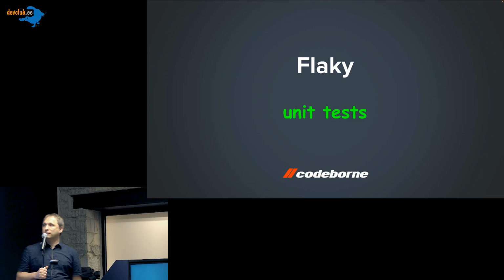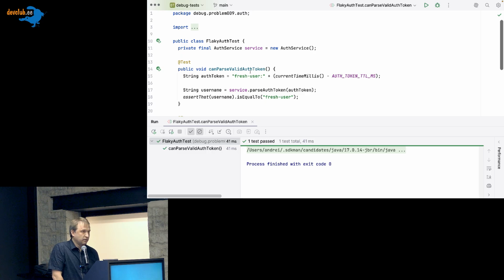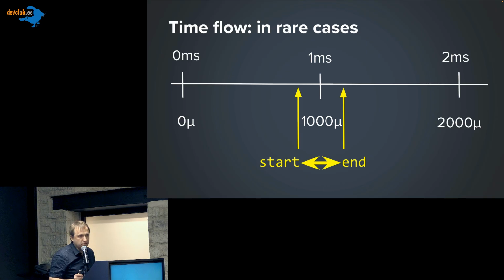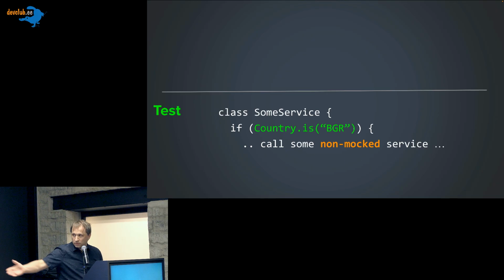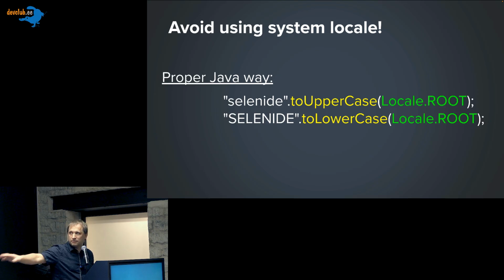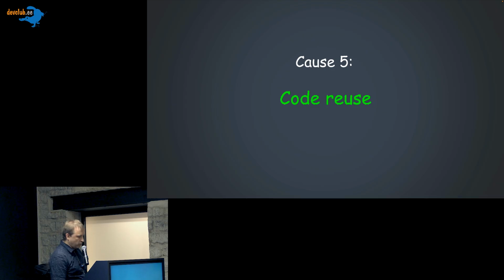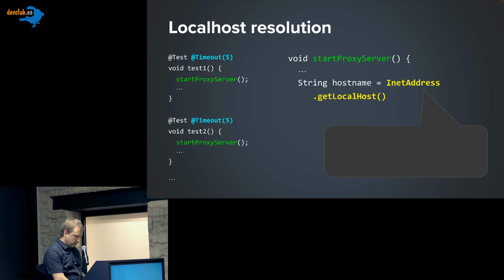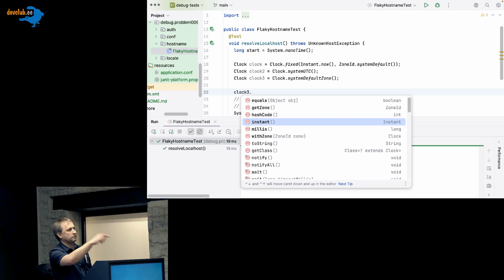2026.03.04 Andrei Solntsev - Flaky unit-tests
While the industry often blames UI tests for instability, flaky unit tests represent a more insidious threat to CI/CD pipelines and developer trust. In this session, Andrei Solntsev challenges the assumption that mocking external dependencies automatically guarantees test determinism.

TL;DR: Technical Takeaways
- Root Cause Analysis: Identifying non-deterministic behavior in tests that lack external I/O or database connections.
- Shared State Hazards: How static variables, thread locals, and singleton leakage compromise test isolation.
- Time & Locale Dependencies: Debugging failures caused by system clock drift and environment-specific configurations.
- Refactoring for Stability: Practical strategies for rewriting "nightmare" tests into resilient, deterministic units.

- Languages: Java, JVM-based environments.
- Frameworks: JUnit, Mockito, Selenide.
- Tools: CI/CD Runners, Build Profilers.

Andrei Solntsev is a seasoned Software Developer at Codeborne, a prominent voice in the European Java community, and the creator of the Selenide framework. He specializes in building maintainable automated testing ecosystems.